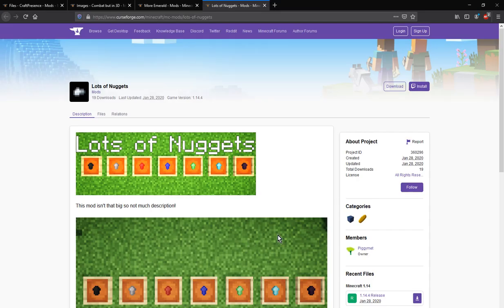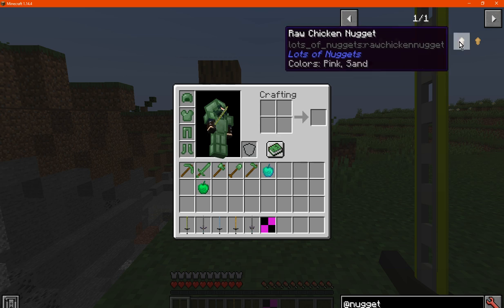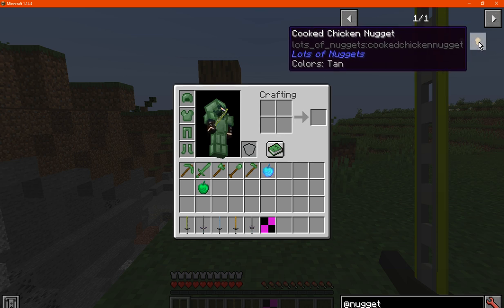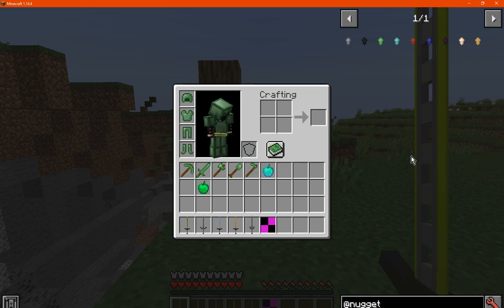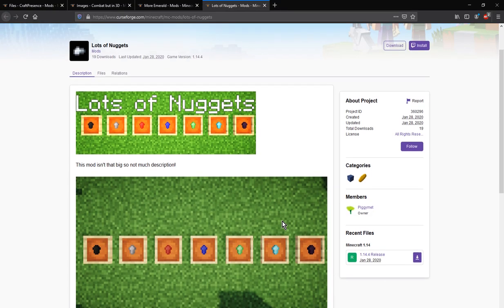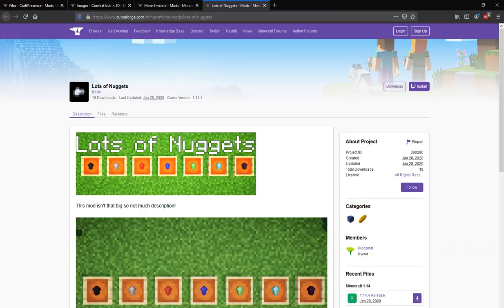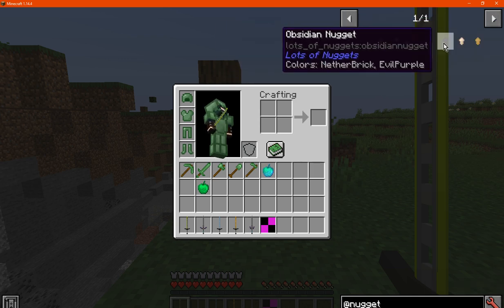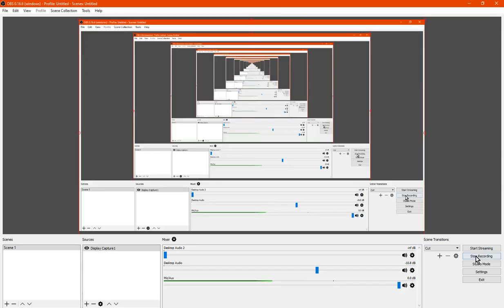Lots of Nuggets 1.14.4 Forge Mod Overview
A mod that add many nuggets, useful for skyblock or crafting the bigger forms. JEI wasn't working so I can't say the actual recipes sadly.